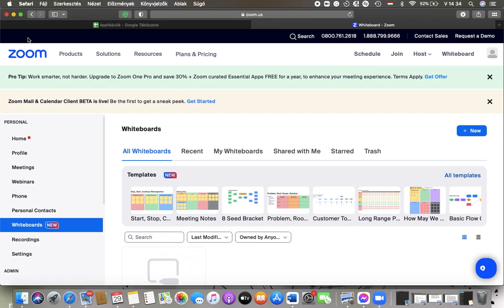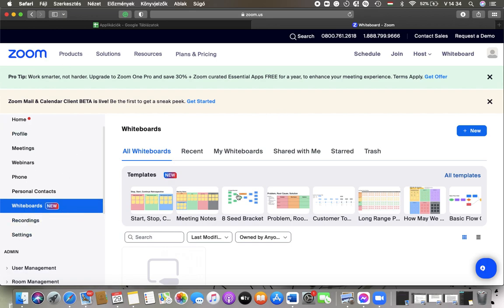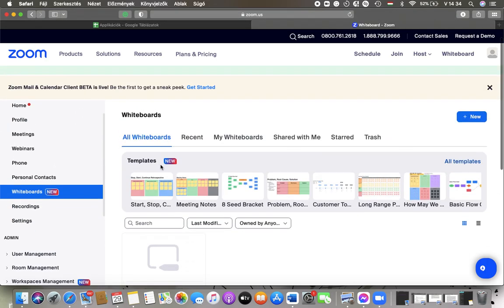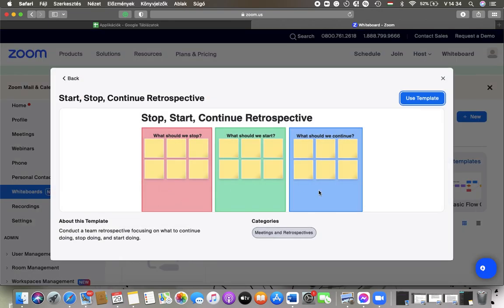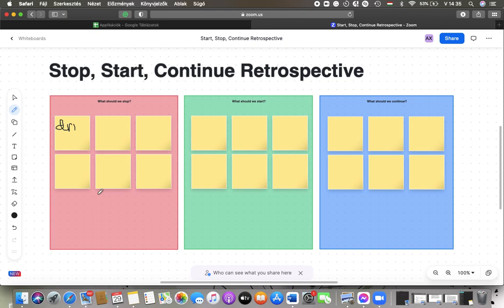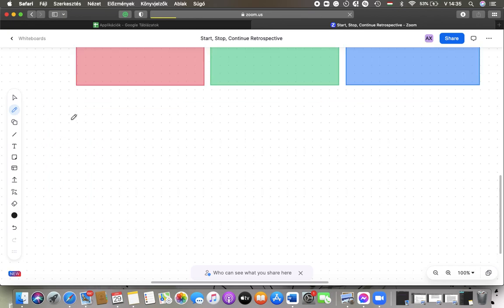How to customize whiteboard by drawing onto it on Zoom?